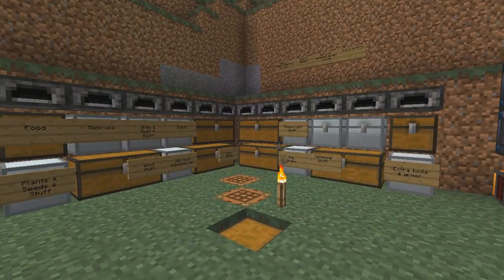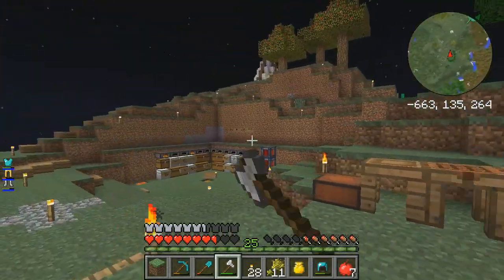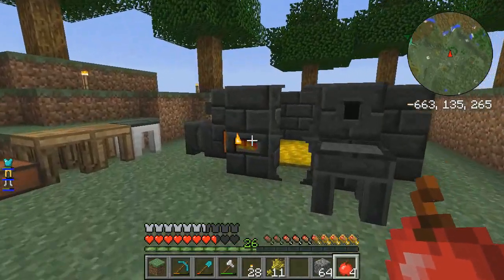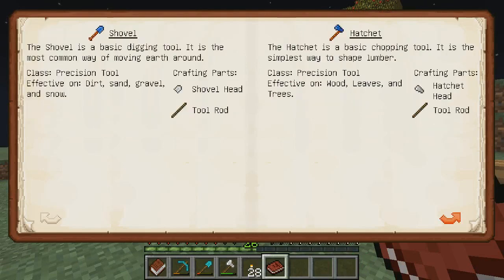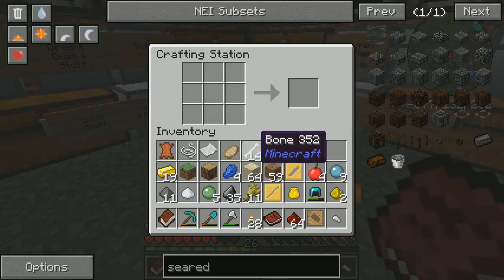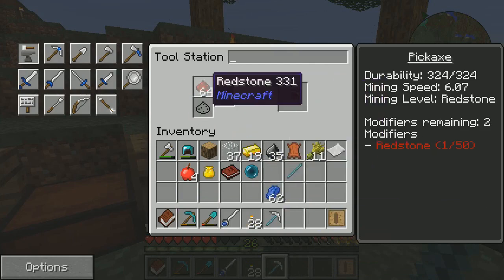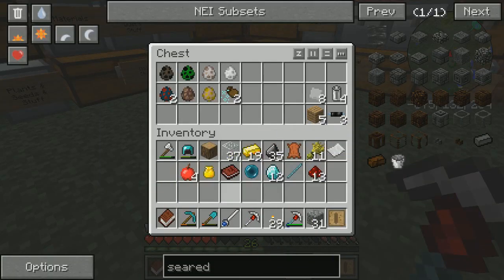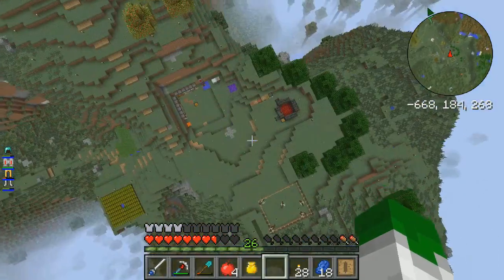The Cube Evolution - Episode 35 - How To Tinker and Construct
Welcome to another episode of my adventures on The Cube Evo! In this episode we jump into the Tinkers Construct mod and spend a lot of time figuring it out, We also build a JetPack (34:53) and show off our lovely home. Hope you guys  enjoy!